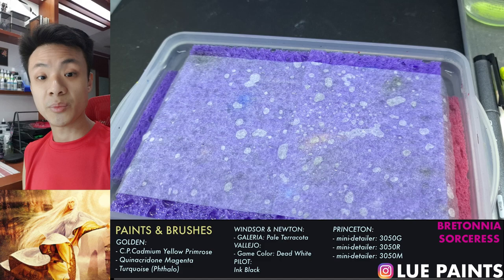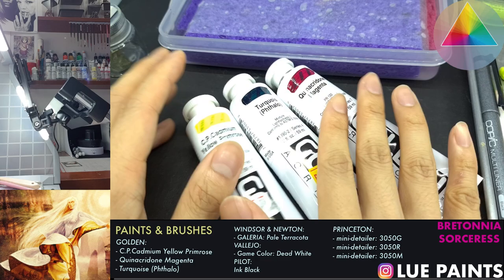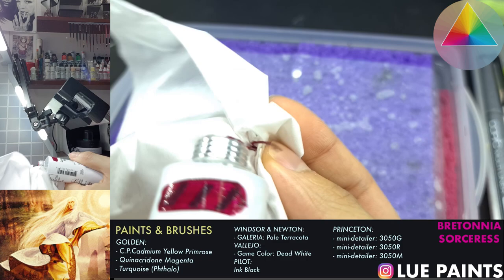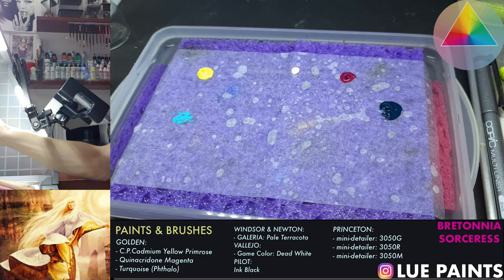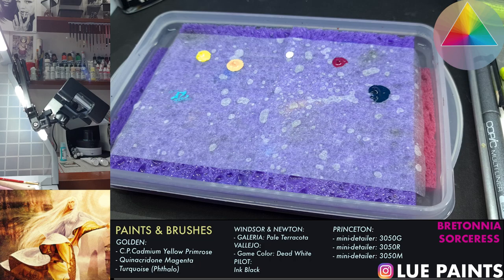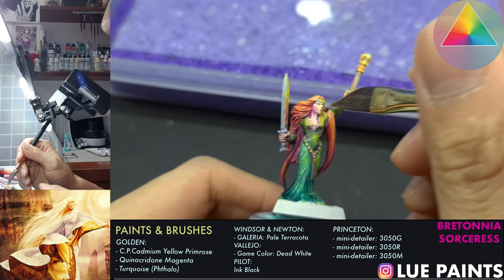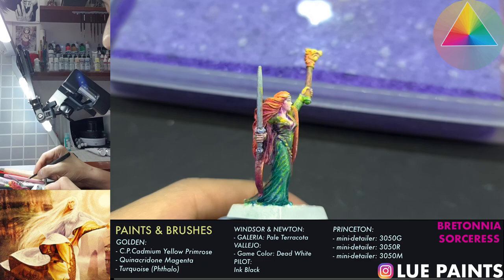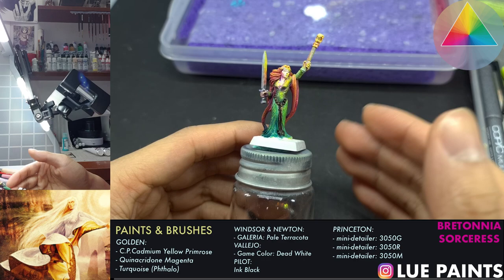Painting A Sorceress - Study [01]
Heya, 👋
Lue Paints here.

This Bretonnian Sorceress is an exercise of soft warm colors for me.

My storytelling goal here is to signify the key moment in which light magic is released after being casted successfully.

My technique goals are to:
- Bring out the glare in radiance from the staff,
- Contrast the resolution of details towards her face and collar,
- Use a bright yet muted palette in the lights,
- Keep a dimmed yet saturated palette for the darks.

If you are curious to see the rest of my work and to follow a diary made from my inspirations by other artists,
Here is my Instagram for you: